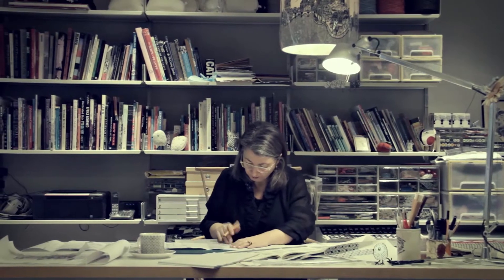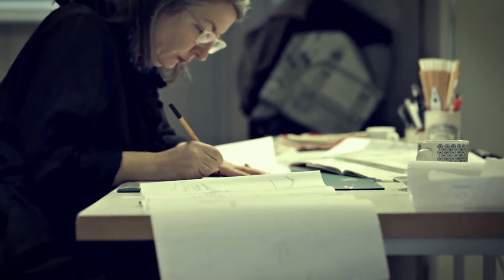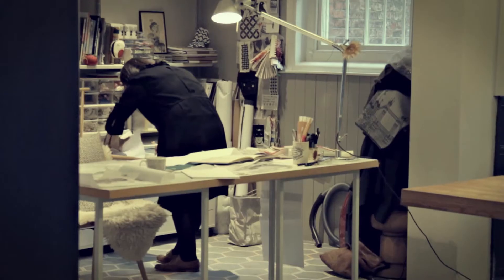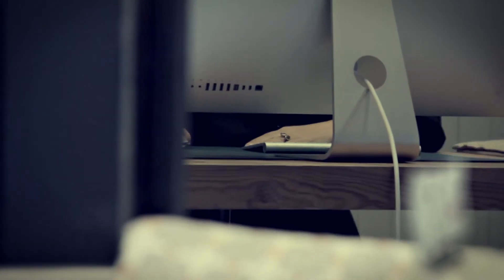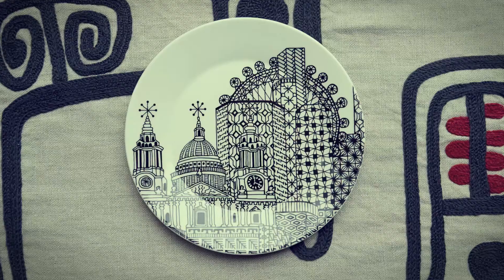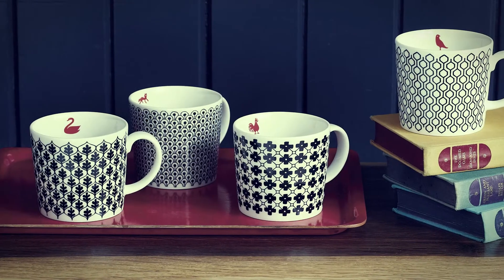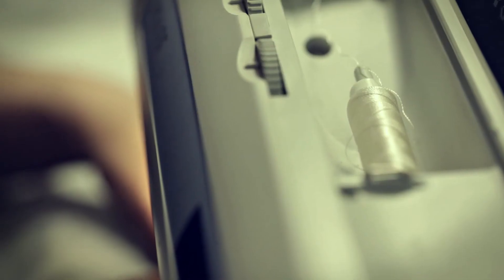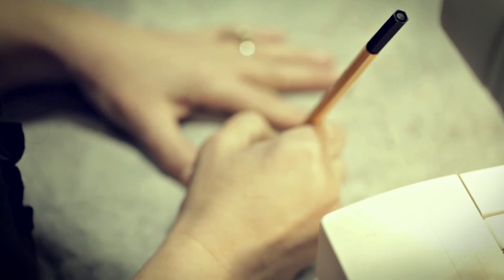Charlene Mullen for Royal Doulton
Royal Doulton has teamed up with London based homewares designer Charlene Mullen on a collection influenced by her widely recognised 'blackwork' and 'scenic' embroidered textiles. With a combination of the soft geometric 'Foulard Star' pattern and stand out 'London Calling' scene; Royal Doulton proves once again that British design is at the heart of the brand.